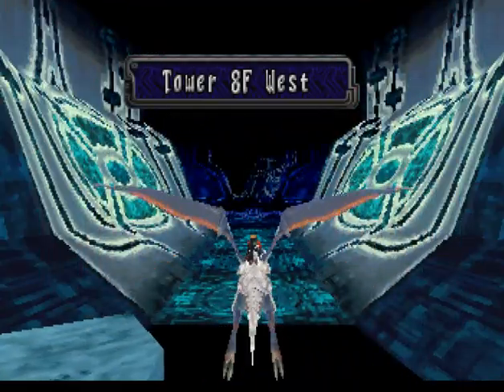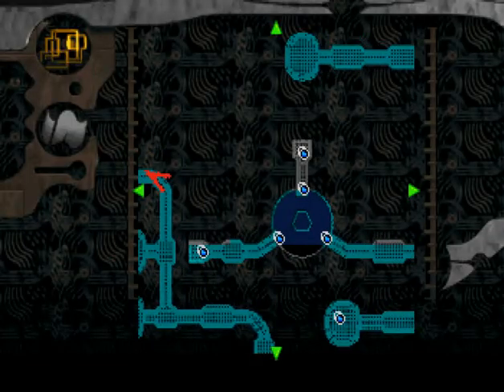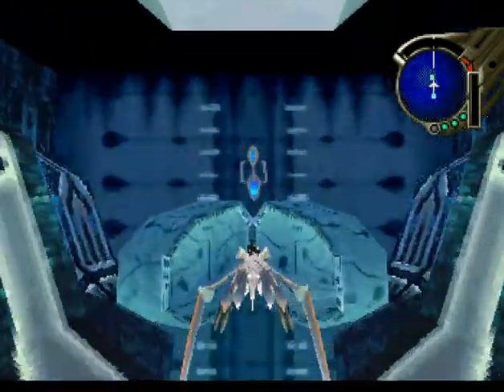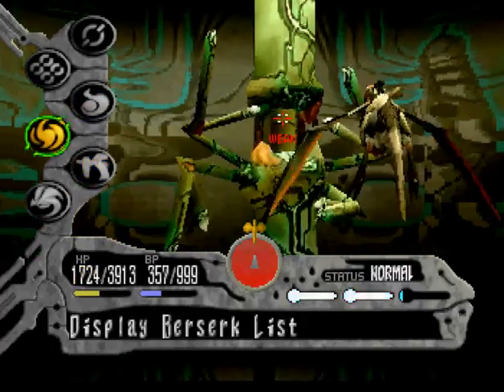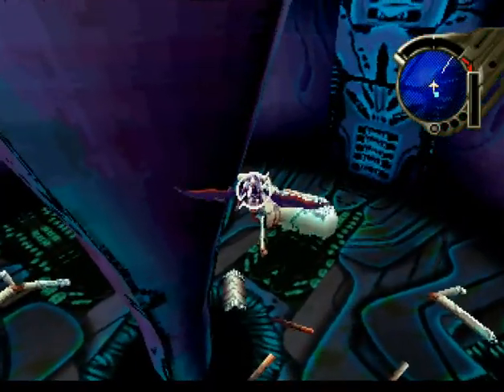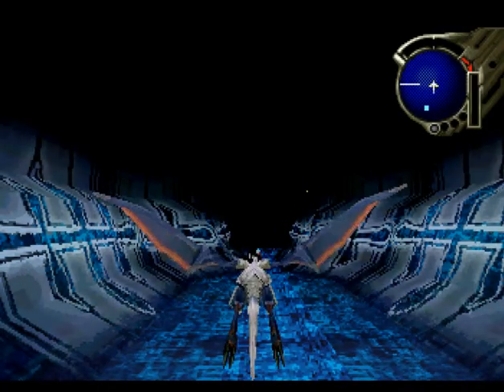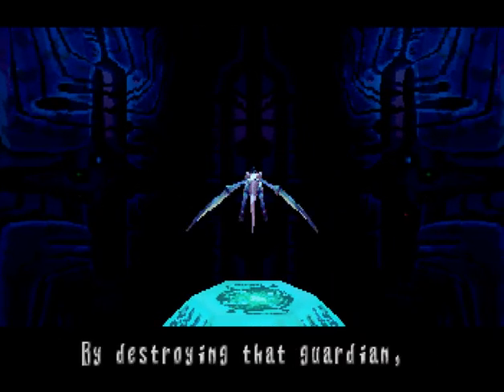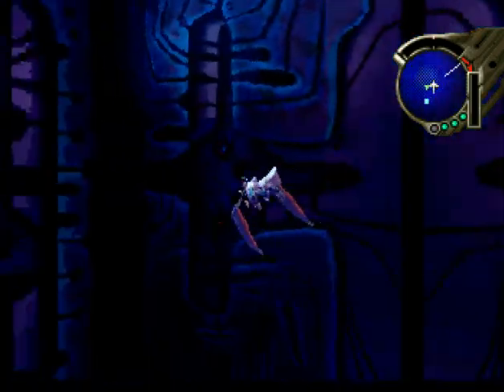Let's Play Panzer Dragoon Saga [Part 45] - The Last Guardian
The last guardian of the tower is met! It's much more hostile than that other Last Guardian...